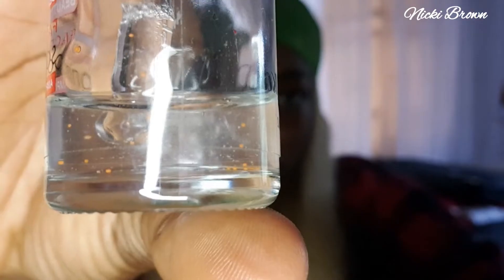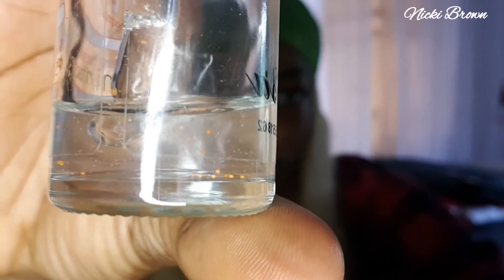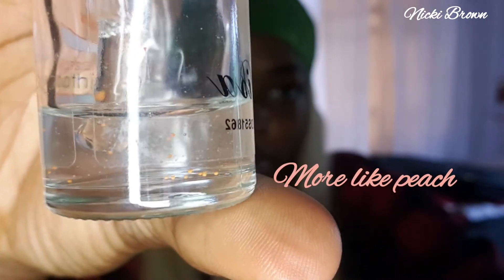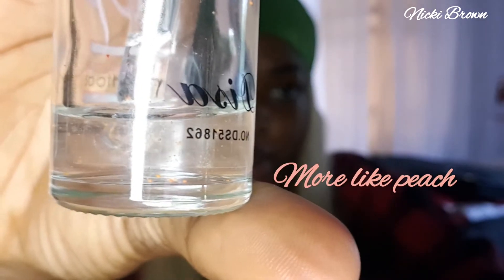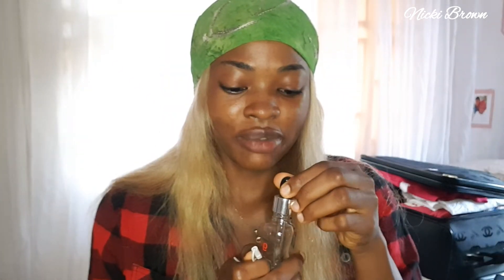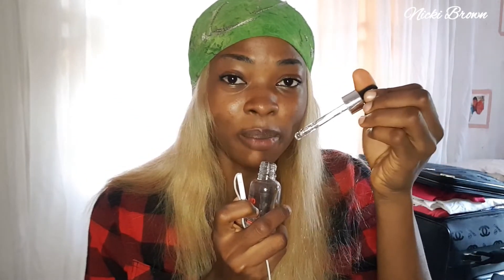Goji Berry Hyaluronic Acid Face Serum Review